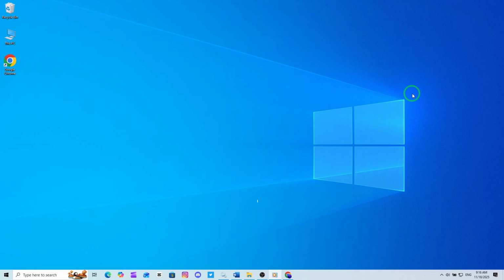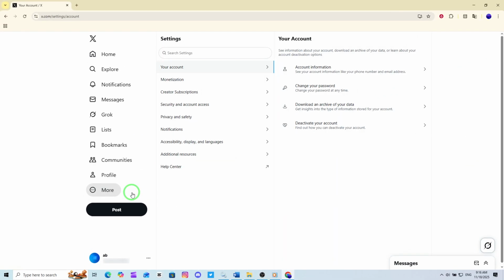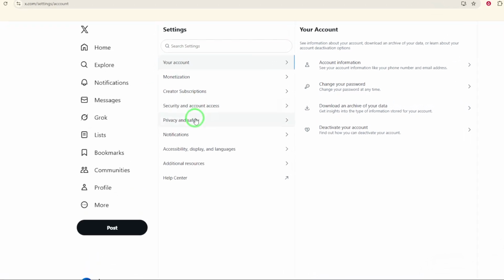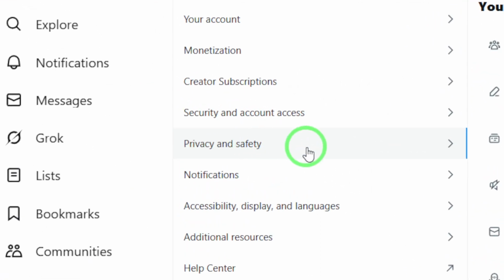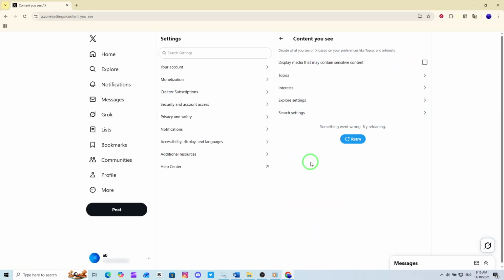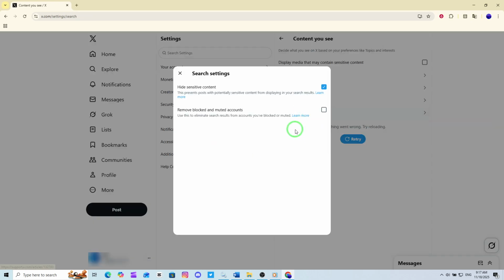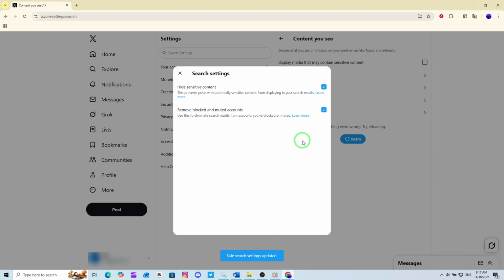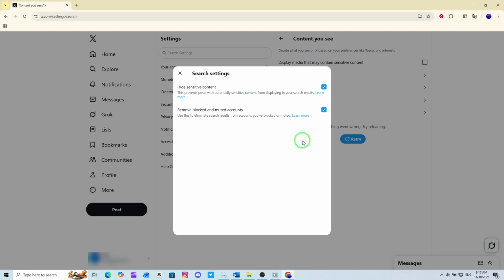How To Remove Blocked And Muted Accounts In Your Search Results On X (Twitter) Web On PC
Learn how to remove blocked and muted accounts from your search results on X (Twitter) Web using your PC. This quick tutorial covers the new update and shows you exactly where to find the setting so you can clean up your search results instantly.

Follow these simple steps:

1. Open x.com

2. From the main menu, click More

3. Select Settings and privacy

4. Then Privacy and safety, click Content you see

5. Enter Search settings, check Remove blocked and muted accounts

Stay updated with the latest X (Twitter) features and keep your search experience clear and clutter-free.-
Timeline:
00:00 Start
00:12 How to do it
01:05 End